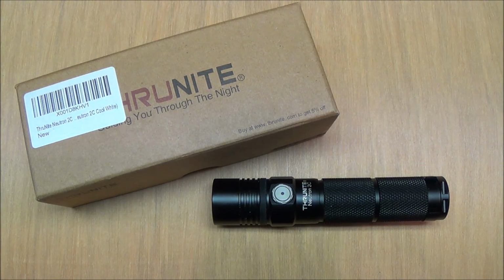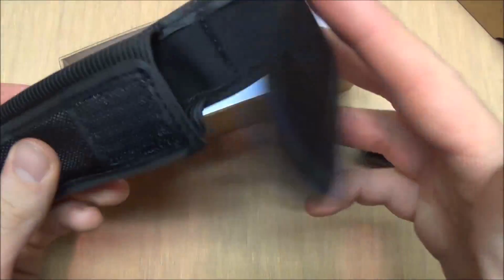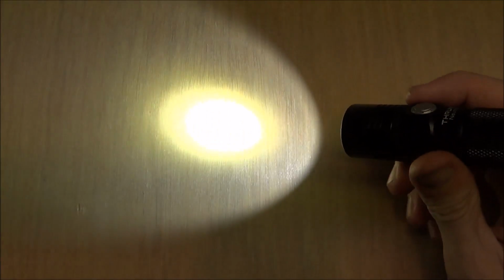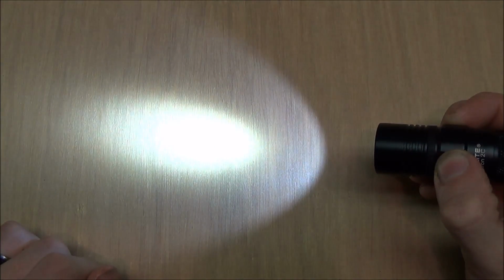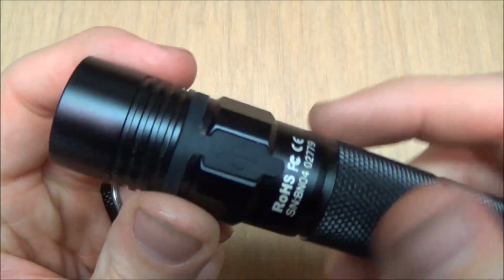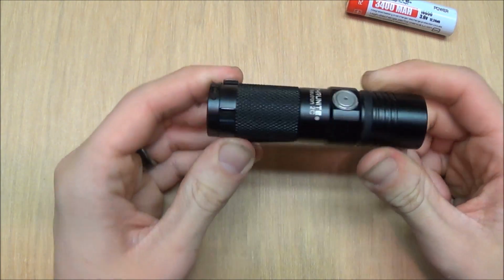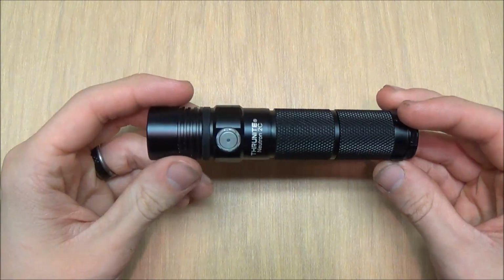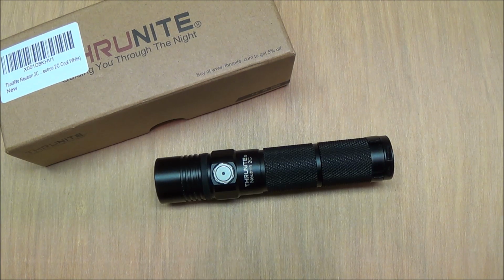Thrunite Neutron 2C V3 - Review